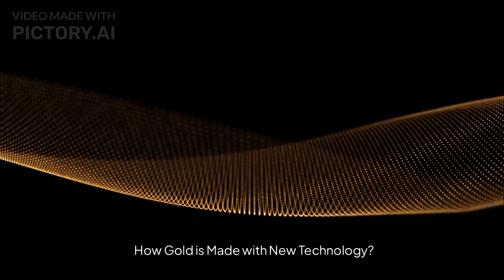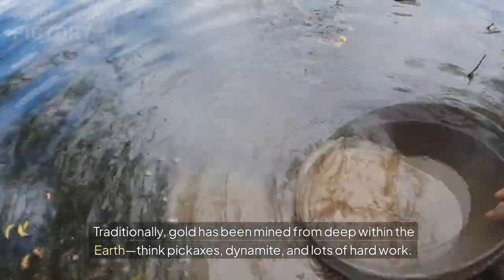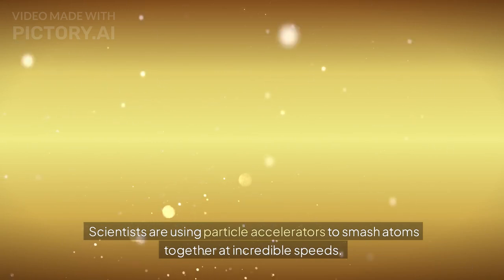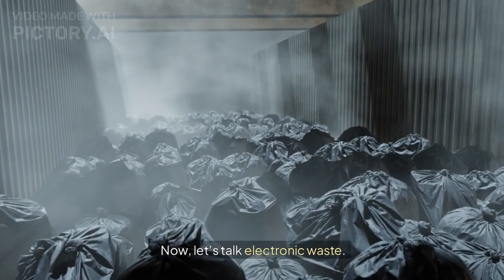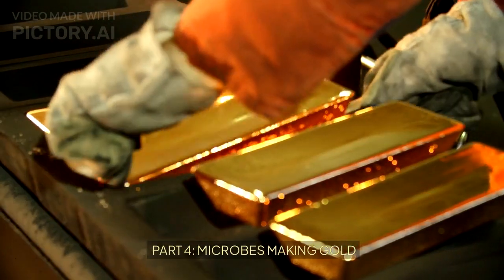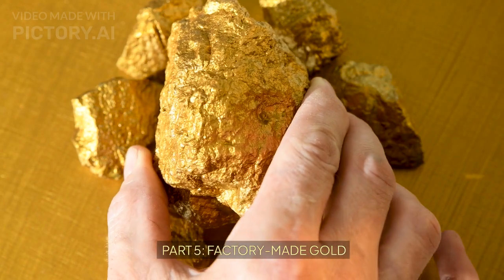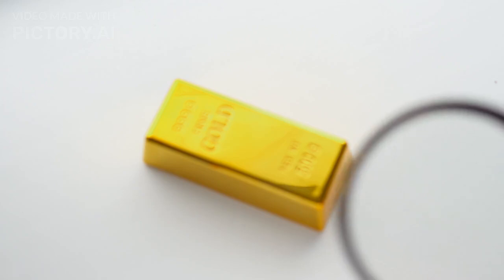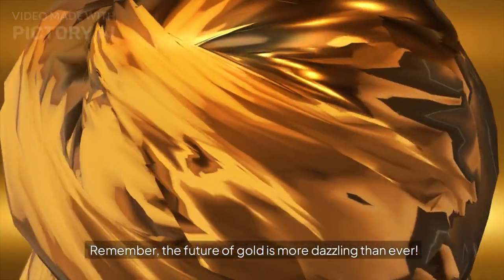How Gold is Made with New Technology?